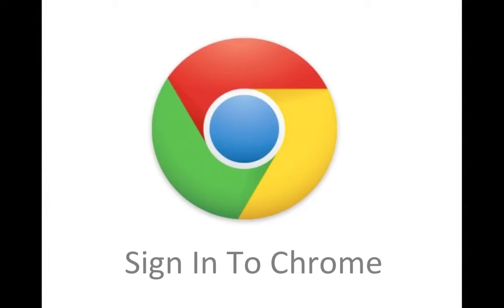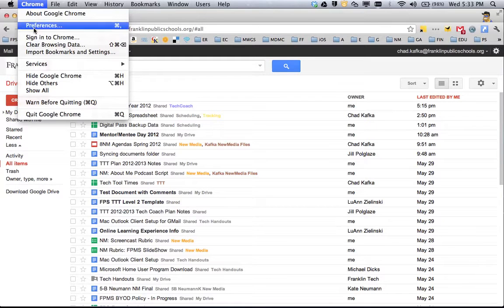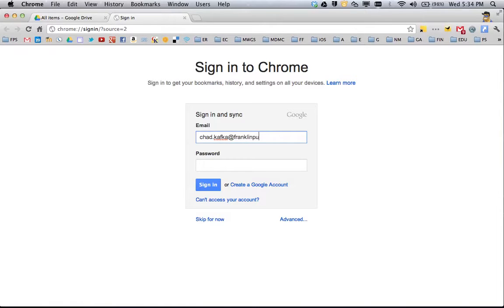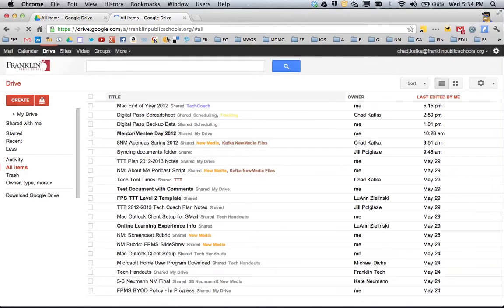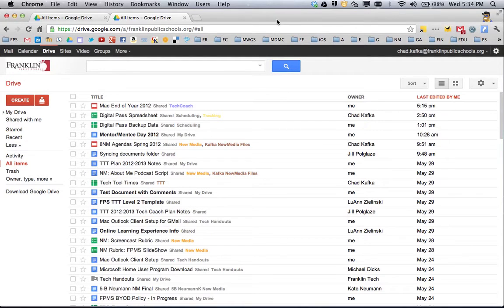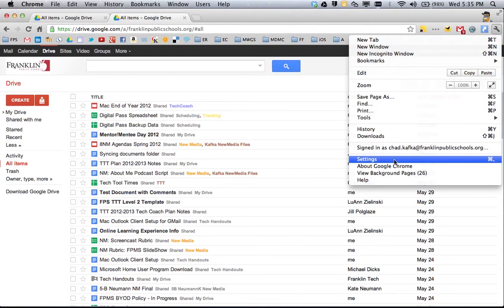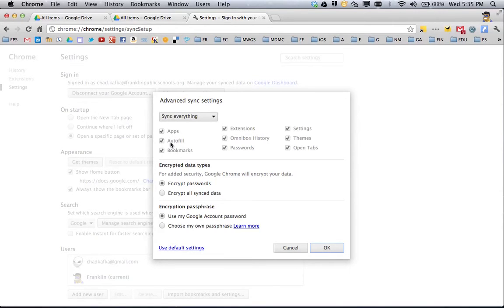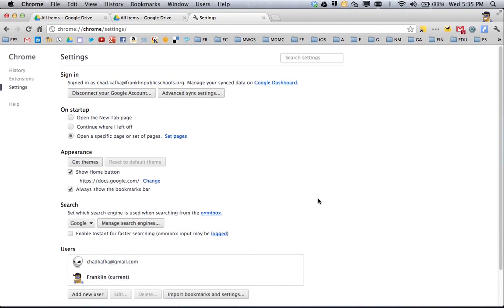Chrome - Signing in to Chrome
This video shows how and why to sign in to the Chrome browser.